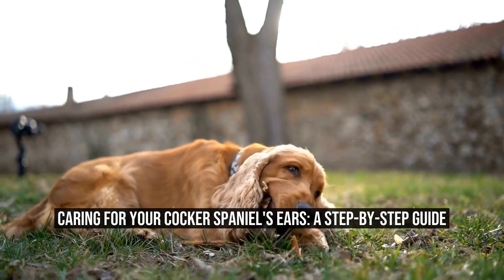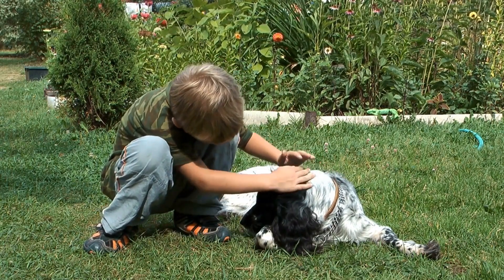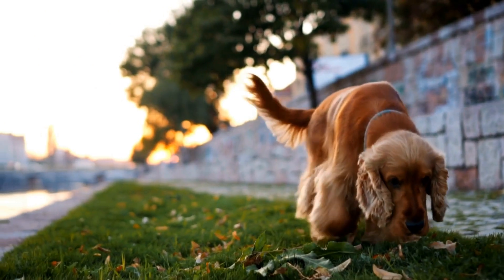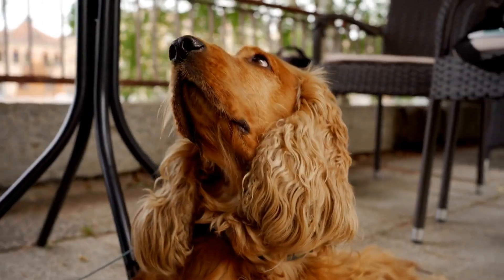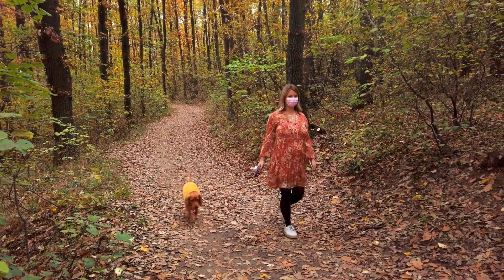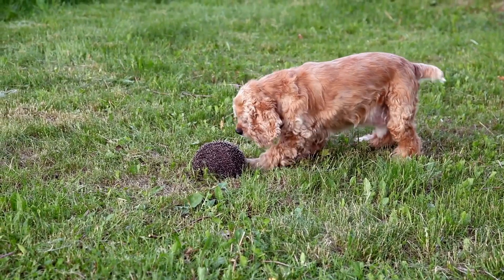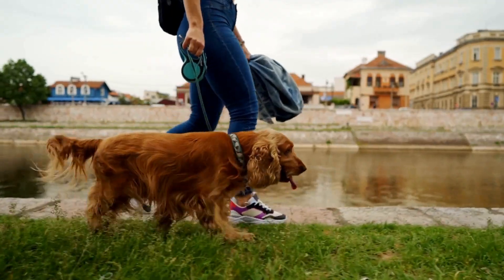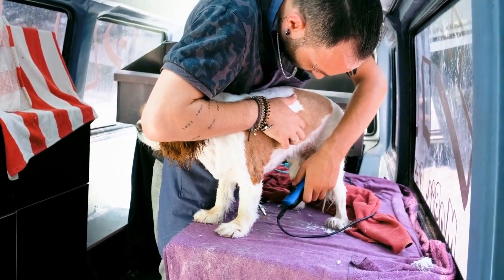Caring for Your Cocker Spaniel s Ears A Step by Step Guide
Cocker Spaniel Ear Cleaning and Maintenance

Cocker Spaniels are known for their beautiful, long ears, but this distinctive feature also means that they require special care and attention when it comes to ear cleaning and maintenance   Regular ear cleaning is essential to prevent infections, discomfort, and other ear-related problems   In this article, we will discuss the importance of ear cleaning and provide a step-by-step guide on how to clean your Cocker Spaniel's ears effectively

Why is ear cleaning important for Cocker Spaniels?

Cocker Spaniels are prone to ear infections due to their long, floppy ears, which can provide a warm and moist environment for bacteria, yeast, and other microorganisms to thrive   Their ears also have long hair, which can trap debris and further contribute to the risk of infection
00:00 Caring for Your Cocker Spaniel's Ears: A Step-by-Step Guide